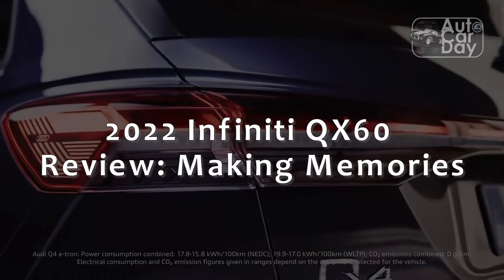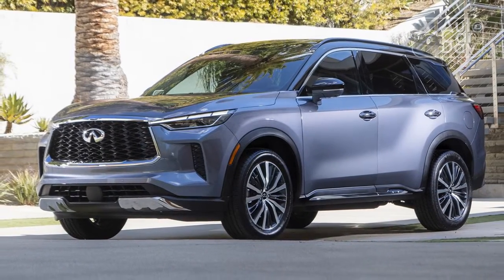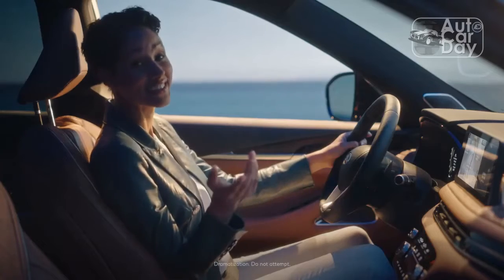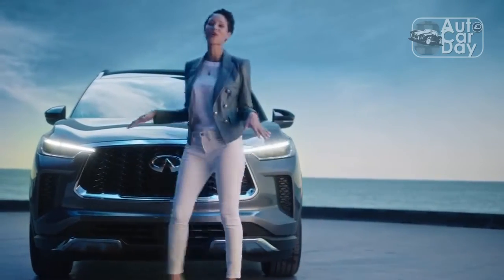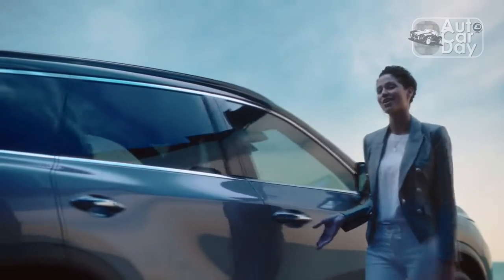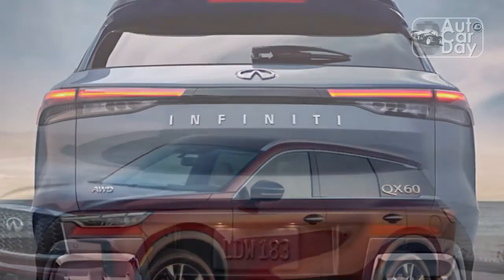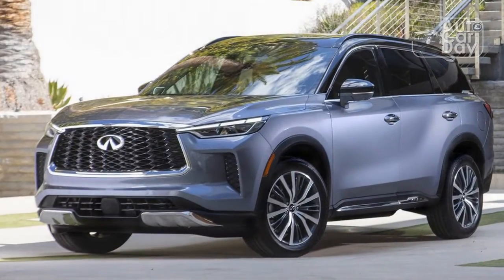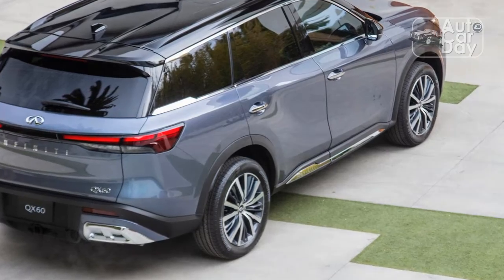2022 Infiniti QX60 Review: Making Memories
2022 Infiniti QX60 Review: Making Memories